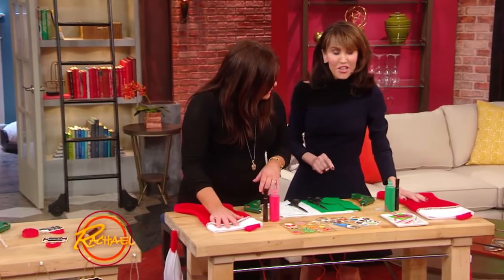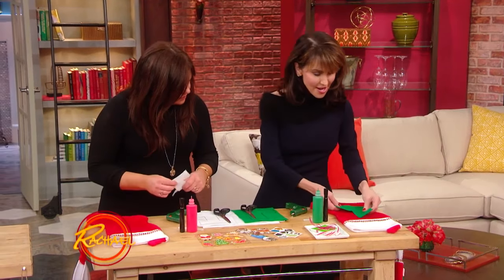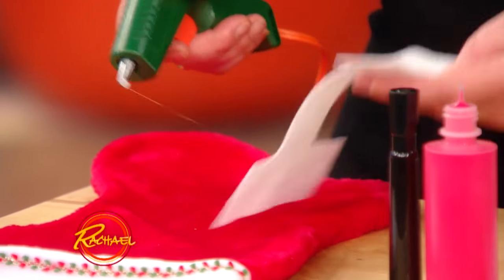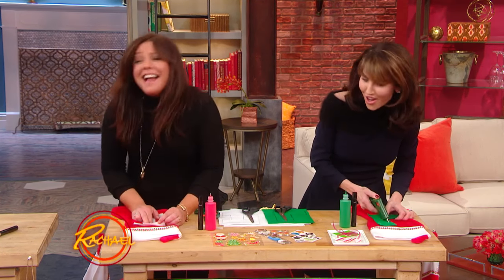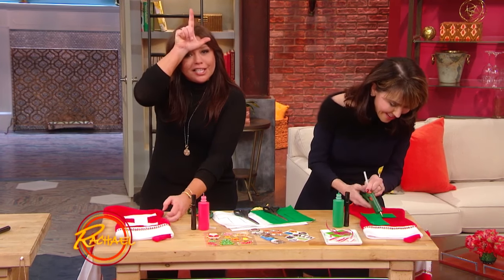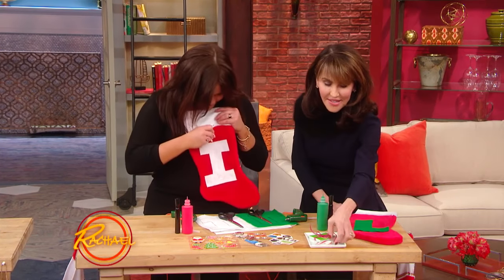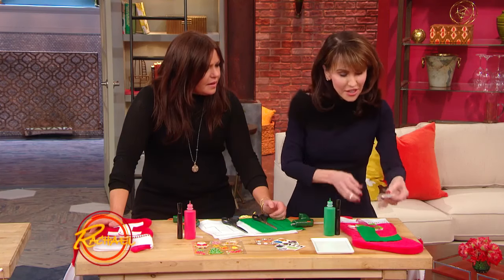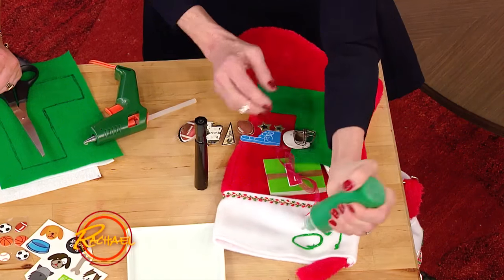Personalized Stockings for the Whole Family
Robin McGraw demonstrates how to make personalized stockings for Christmas on the Rachael Ray show.